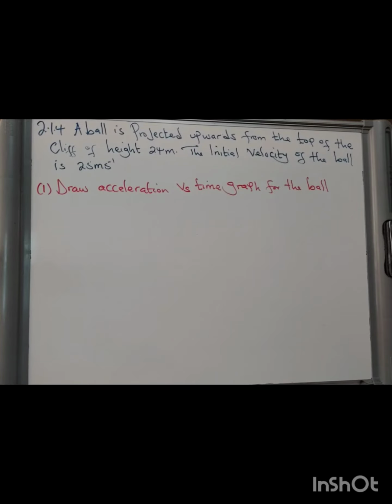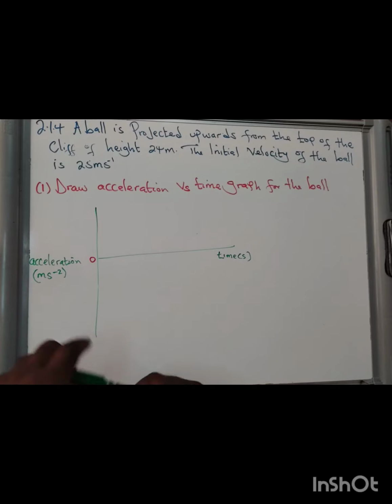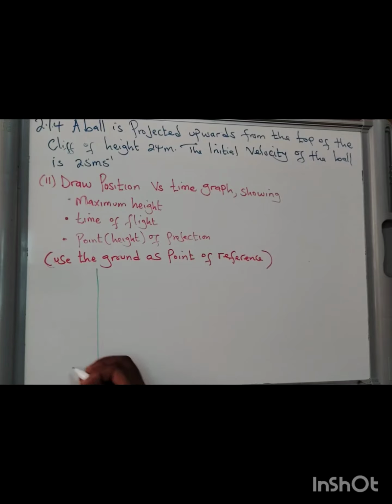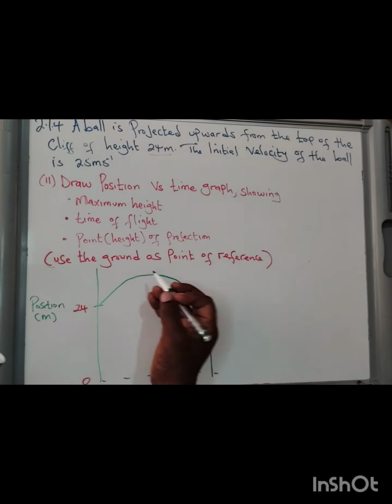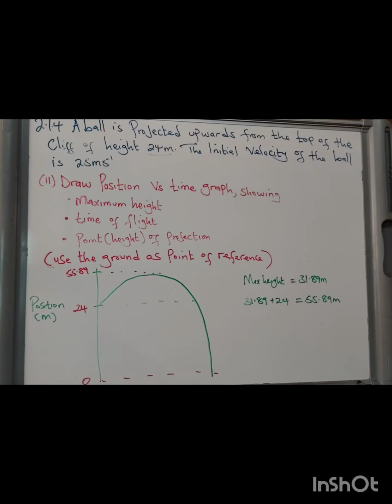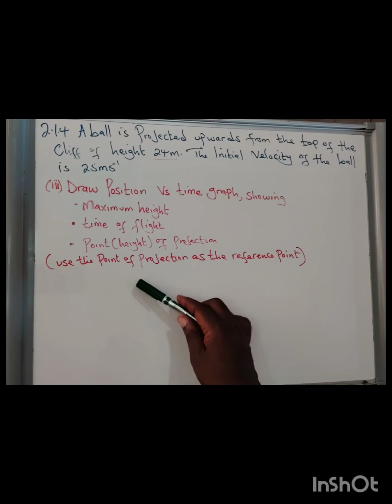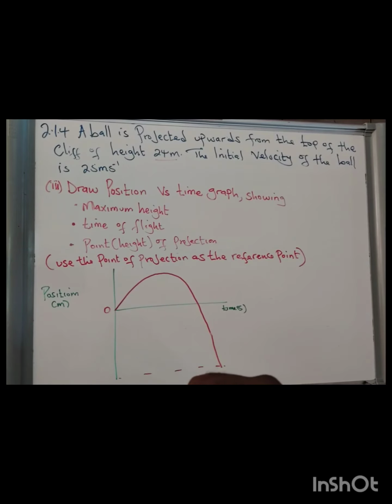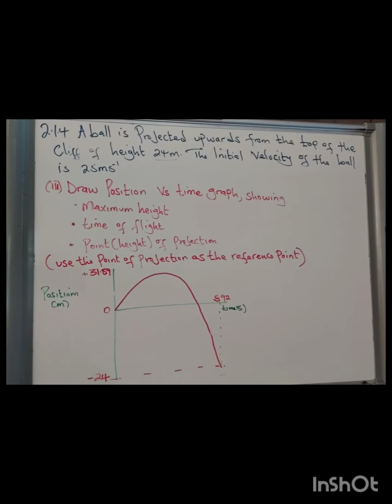PROJECTILE: Grade 12(Lesson)